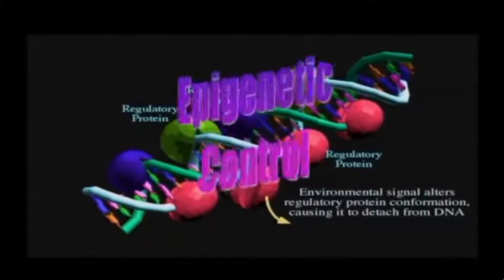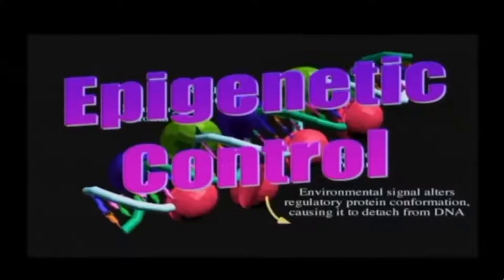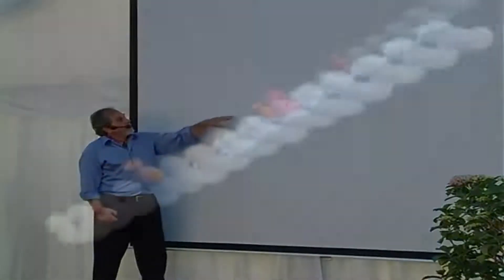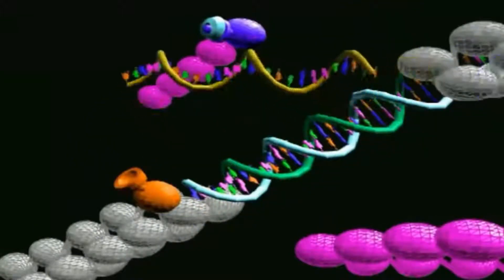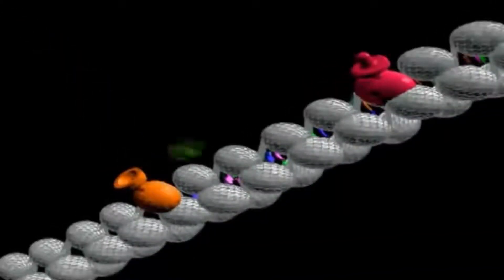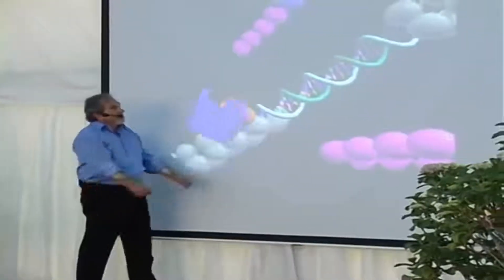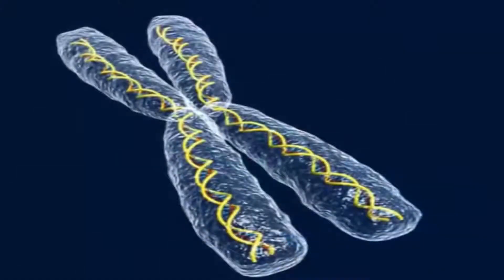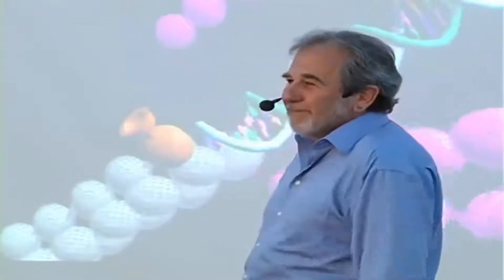후성유전학 - 환경이 DNA를 발현시키는 과정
매탐인37습관학교 SNS
# 카카오톡: @매탐인37습관학교
# 페이스북그룹: 매탐인37습관학교
# 밴드: 매탐인37습관학교